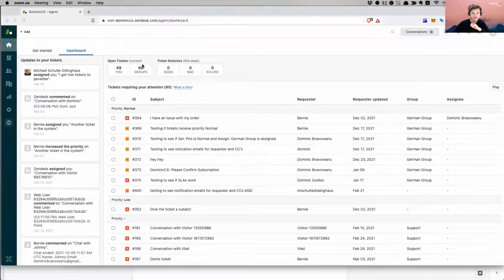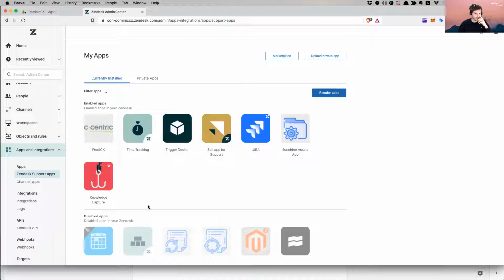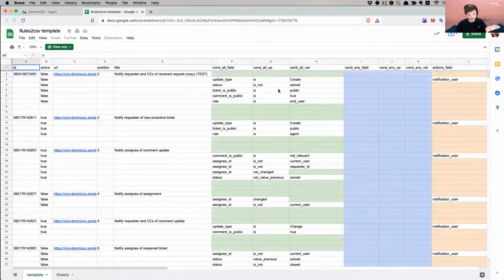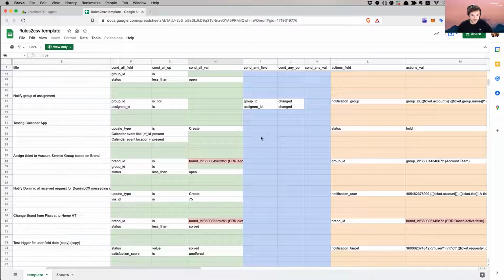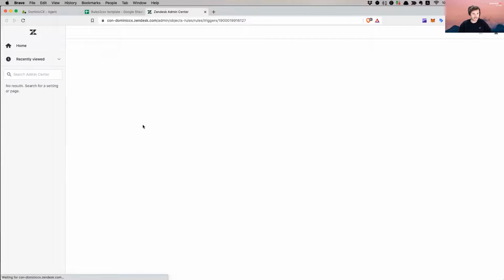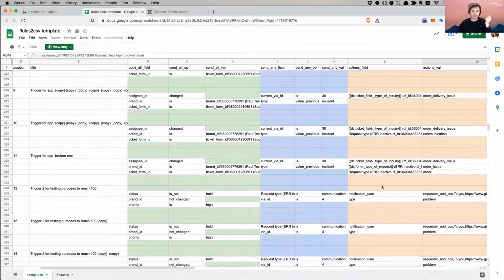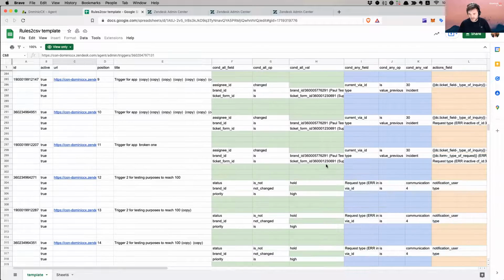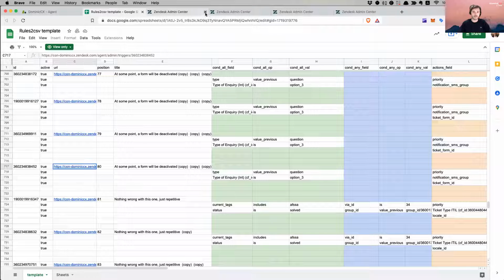TriggerDoctor - Zendesk App for Business Rules Cleanup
Tell me why you need it though.

About the course:
🏅 €9000 worth
🏅 17 videos
🏅 12h+ footage